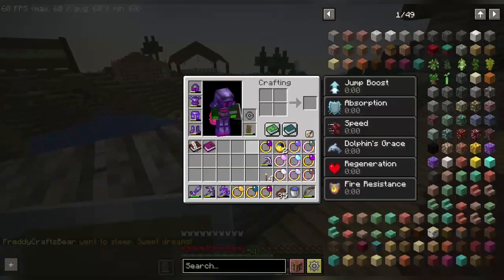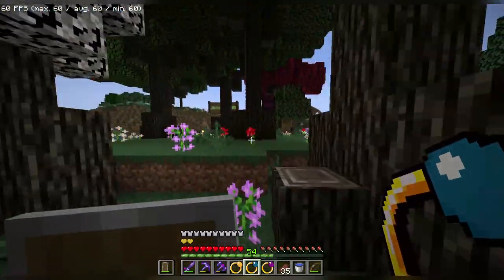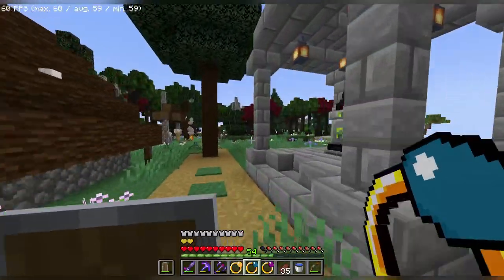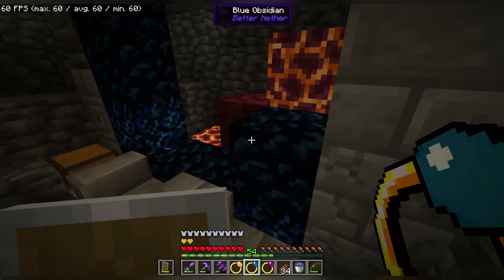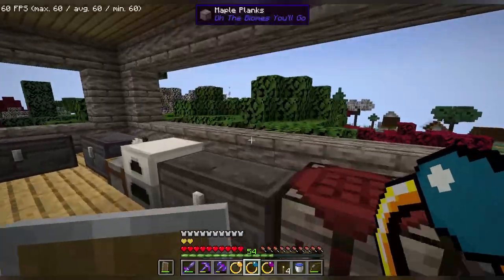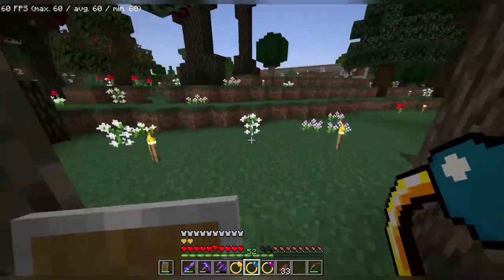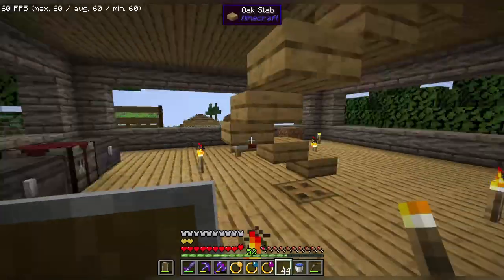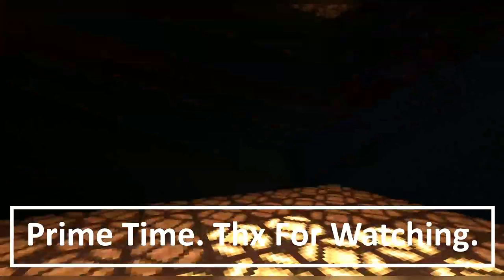Drippy Investment (NovisSMP New Beginnings)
Hey guys. New episode where lucky nothing big happened yet. Just another farm for preparation of another...